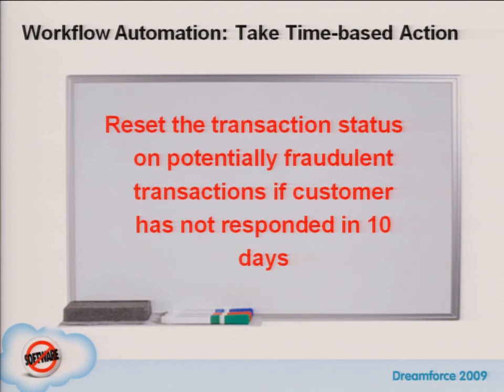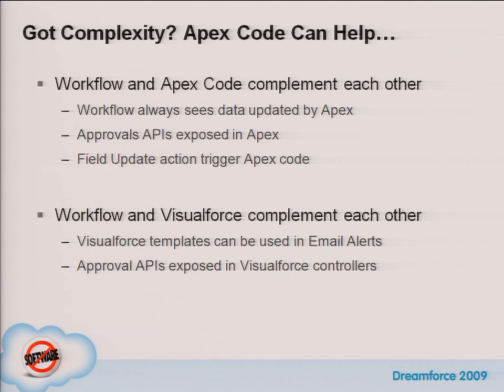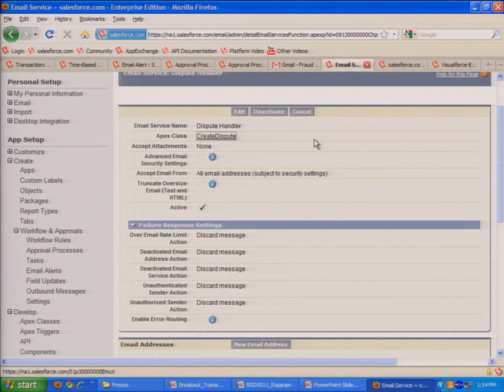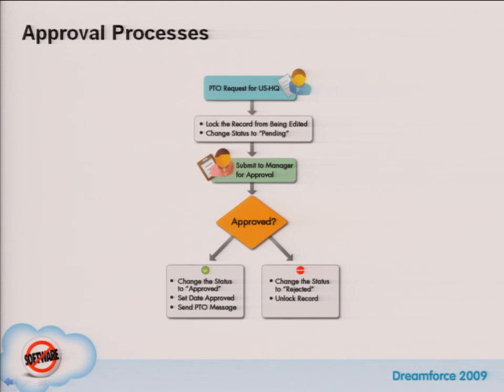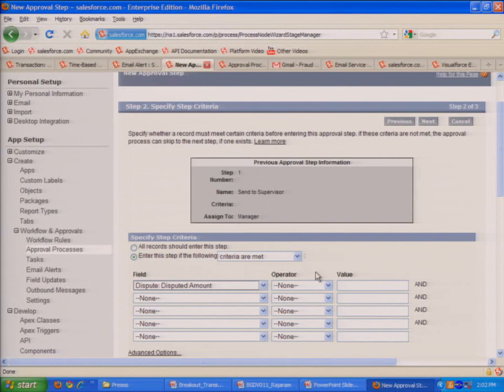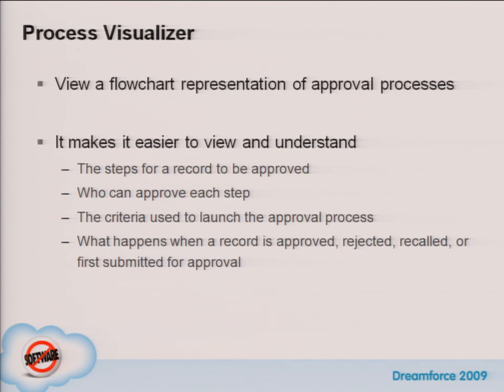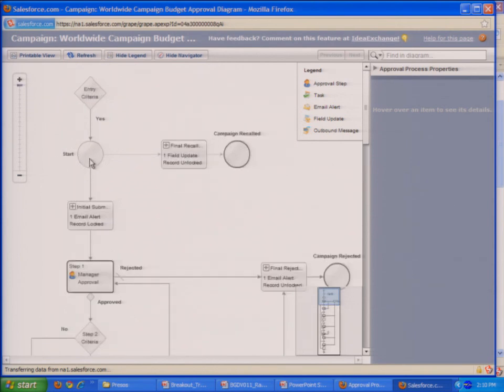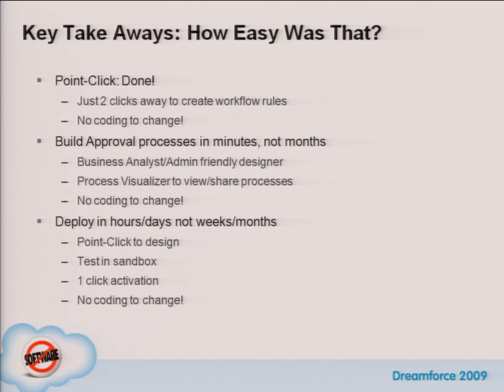Getting Started with Workflows and Approvals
Not all logic needs to be coded programmatically. Force.coms workflow and approvals engine lets you easily invoke tasks such as email alerts, database updates, or messaging based on a set of triggering events. This session demonstrates the platforms basic workflow capabilities, including approvals.